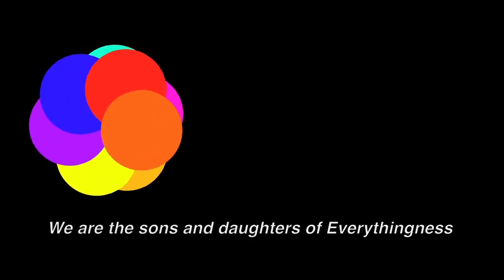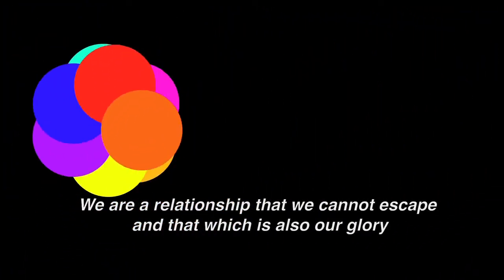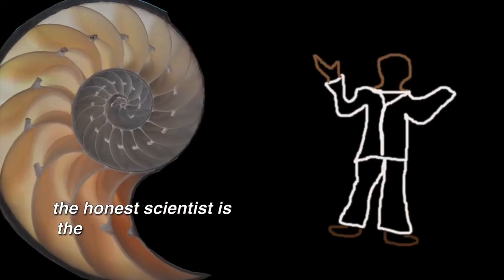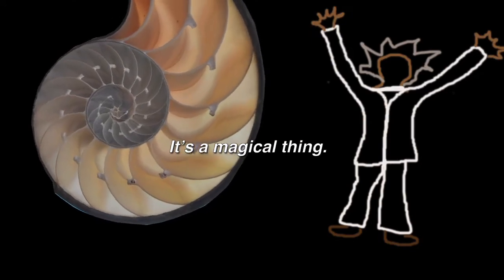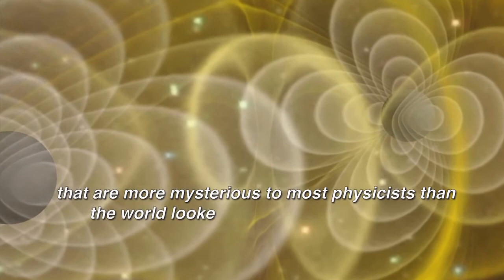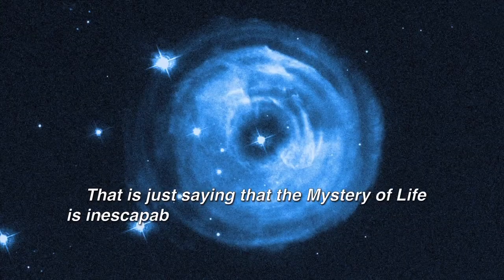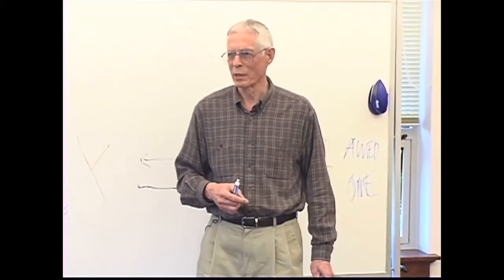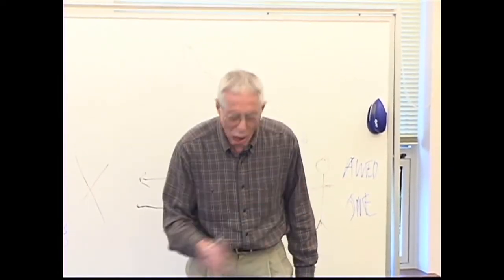Duh, Duh, DUH?!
The authentic scientist, the authentic mystic, the authentic artist, and the authentic anything-else all end up in the same place if they pursue their personal practice and inquiry to its ultimate end: Absolute Mystery!  Gene Marshall helps us in this module to grasp the conclusion of all authentic human endeavor... Duh, Duh, DUH?!

Our Mission: The curriculum of Interior Mythos Journeys is a quest to explore contemporary mythic language that is in harmony with the 21st Century, Global, Quantum Scientific, and Universal Reality in which we all actually live.

As we solitarily and collectively claim the force of a relevant contemporary mythos, we are delivered to the possibility of life-lived-in-depth, the possibility of authentic life. This is the path beneath the surface.

The Transformative Encounter: The Practice of Contemplation

In the current age this transformative encounter, as well as the practices that deliver us to this encounter and the personal connection that flows from this encounter, is seldom the focus of our lives. Many of us wander disoriented through life, often on a self-destructive path, in a world seen, understood, and measured primarily by the external environment. We are disconnected from the Connecting Myth. We are disconnected from the interior depth to which the Connecting Myth might deliver us. Ironically, we have come to understand myth as a lie rather than a symbolic and metaphoric gateway to a deeper truth.